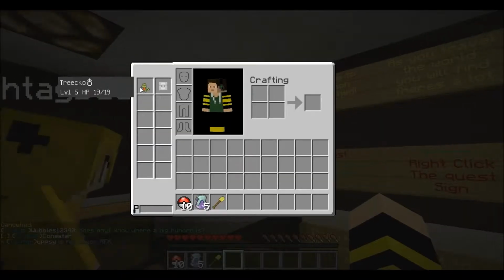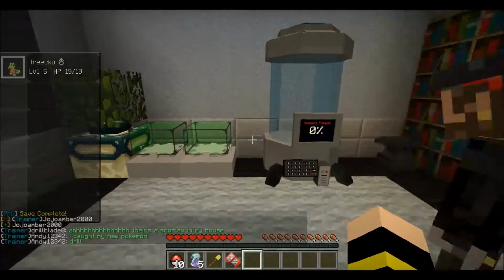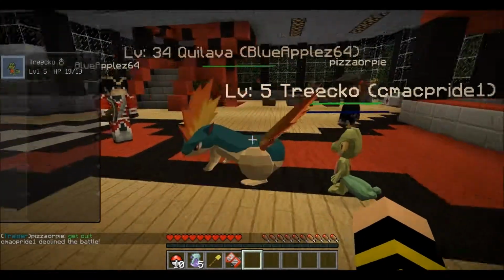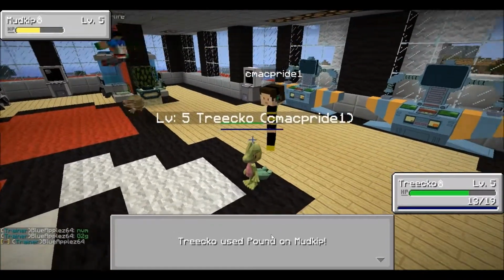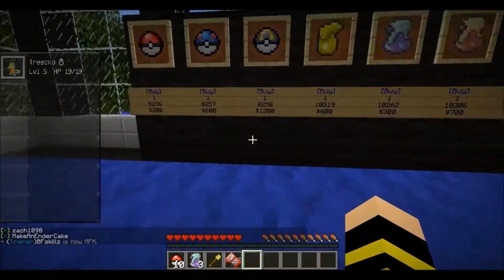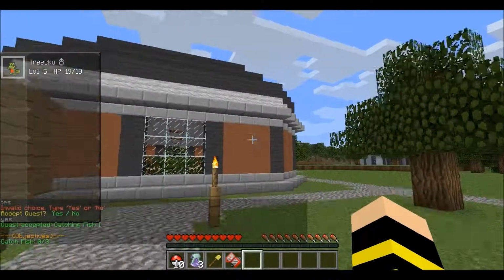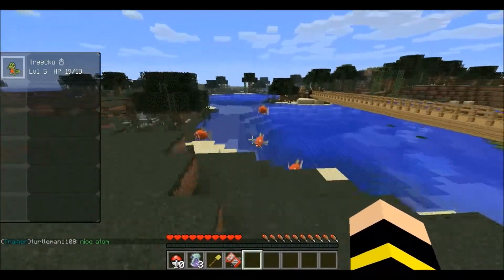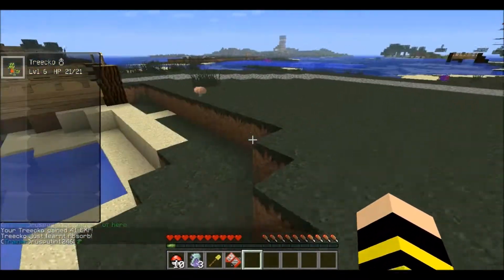Pixelmon Survival PMS Ep 1: Let The Journey Begin